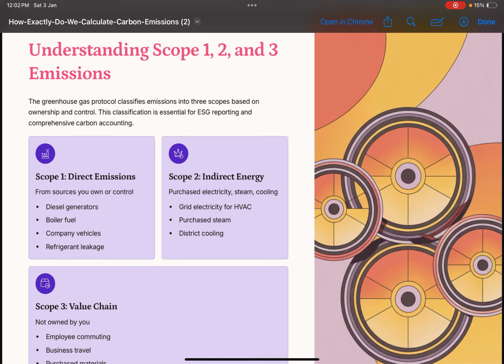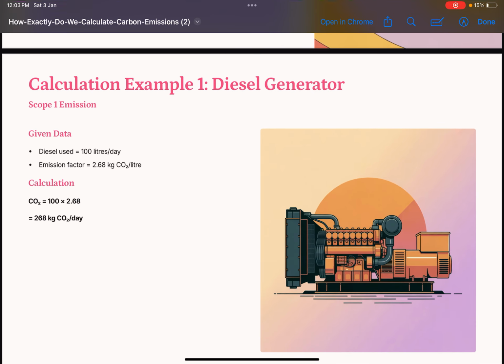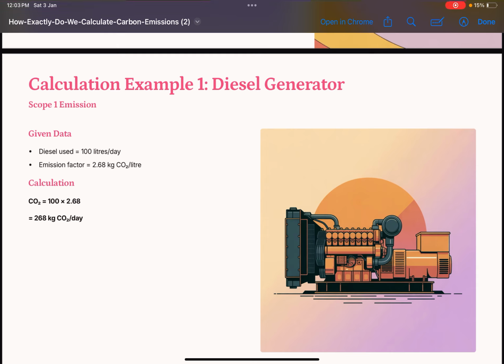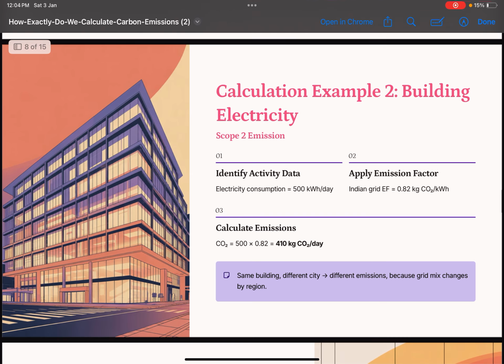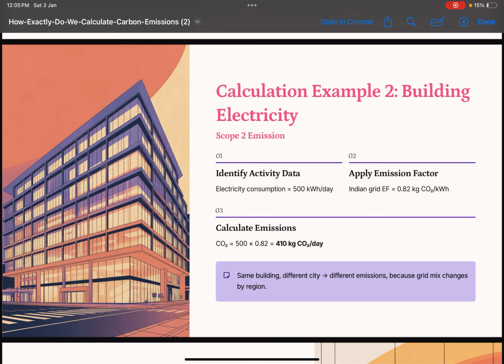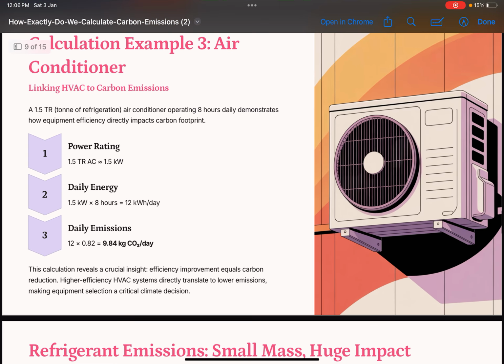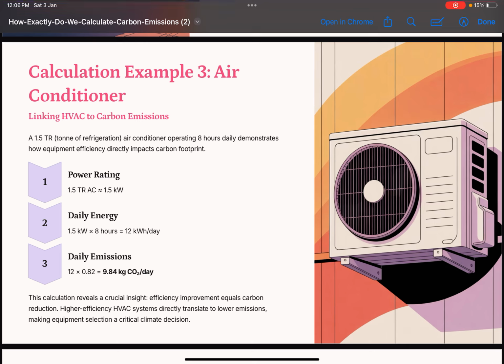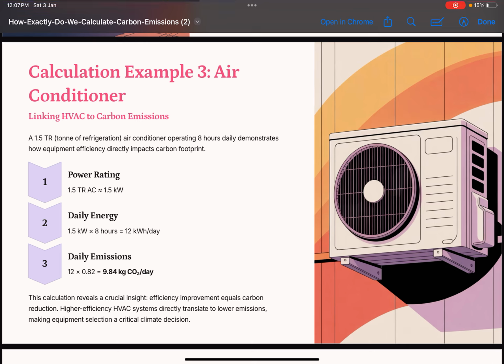Scope 1,2 and 3 emissions